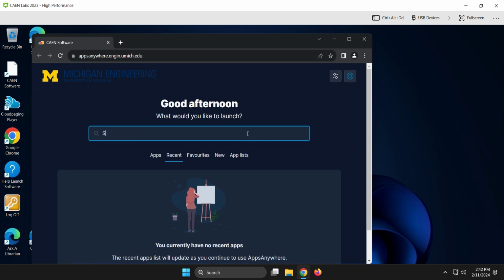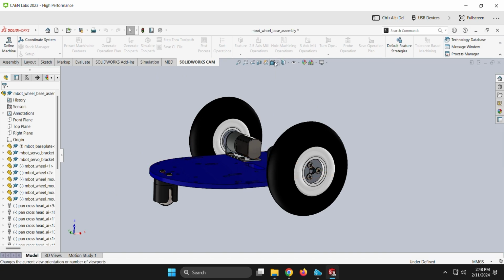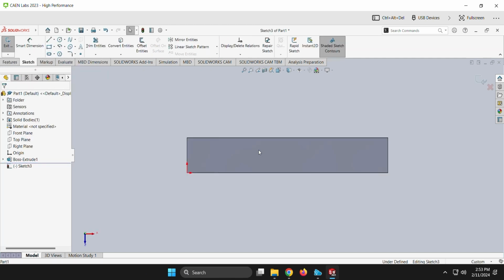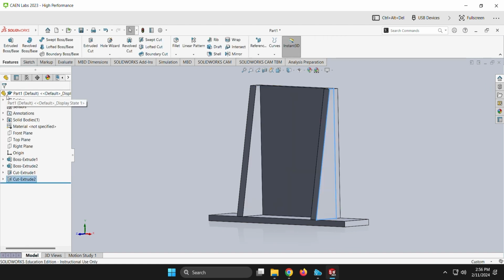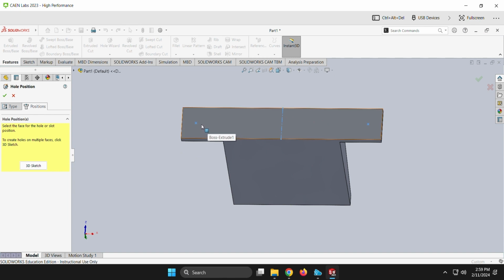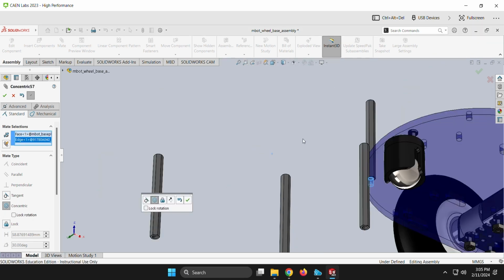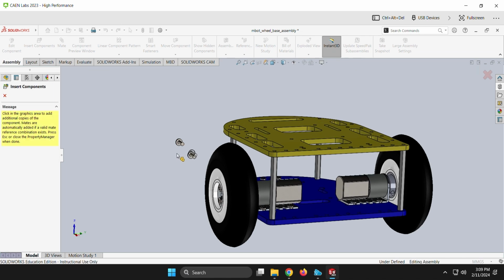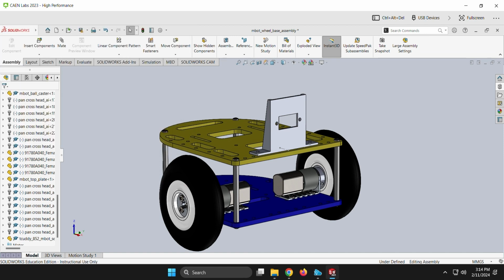CAD Tutorial Complete